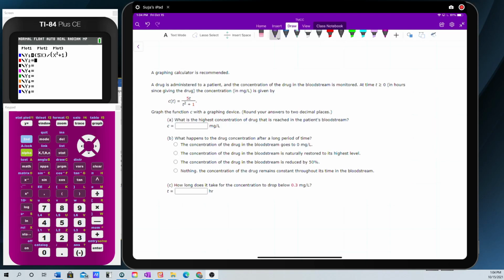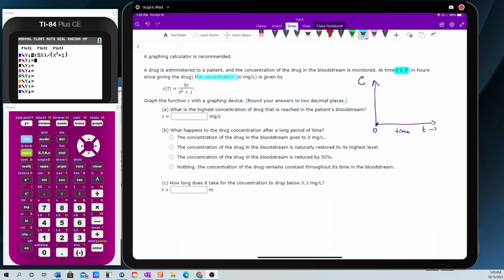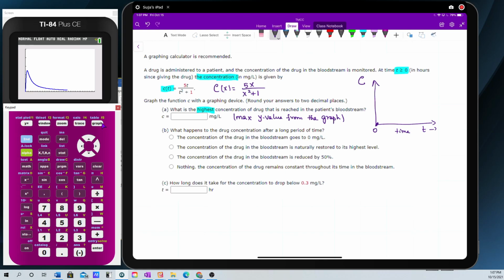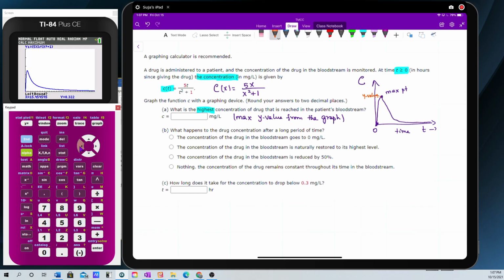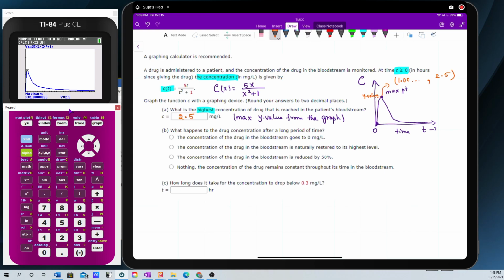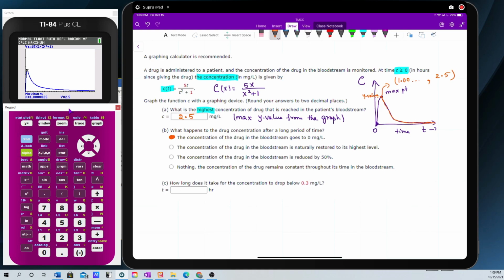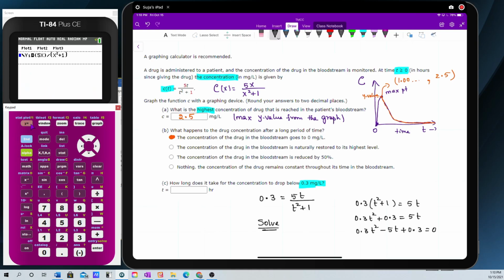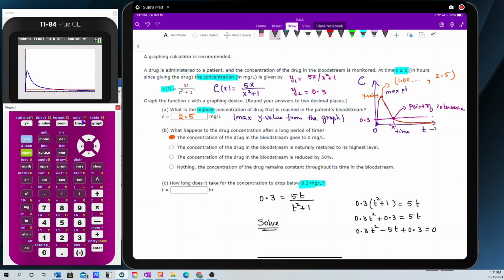3 6 Concentration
3 6 Concentration